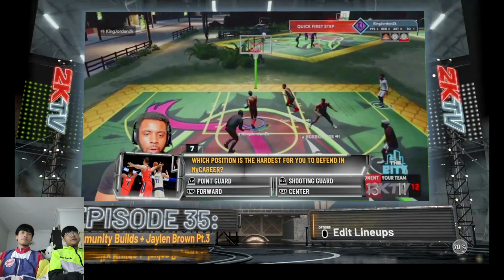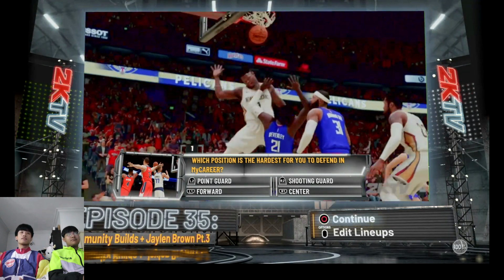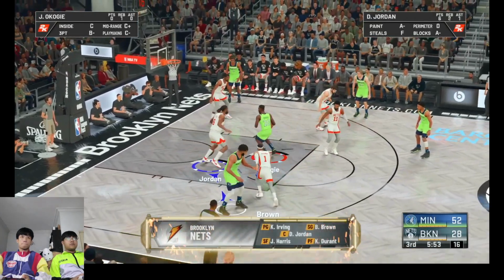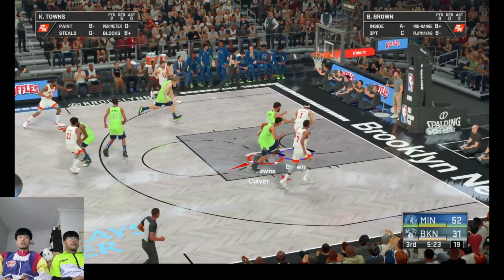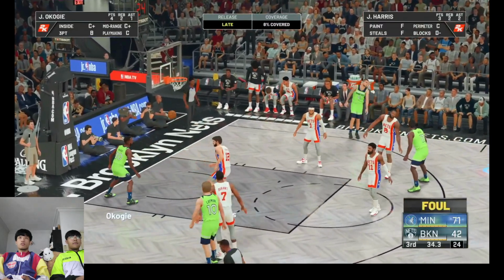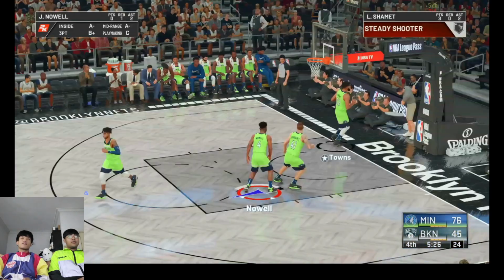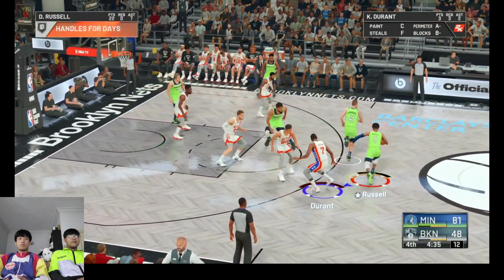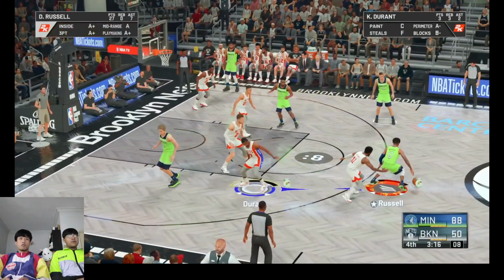NBA2K21 GAMEPLAY DLO ICE IN VEINS BLOWOUT NETS!!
00:00 Intro
00:09 Choosing Teams
01:40 Game
8:39 Outro